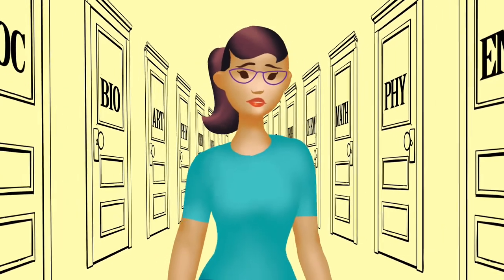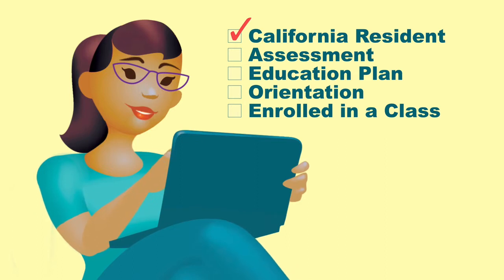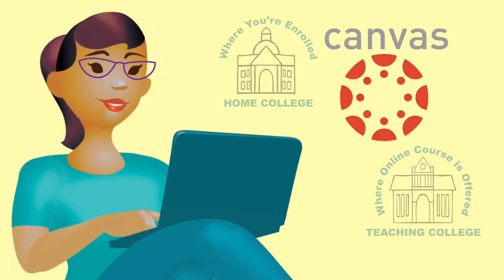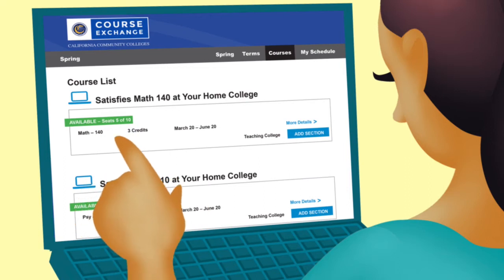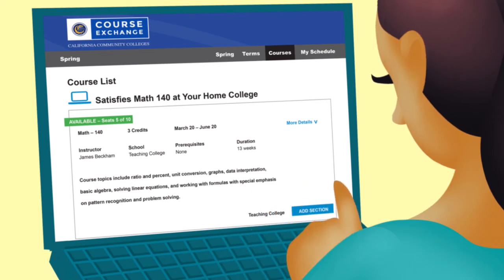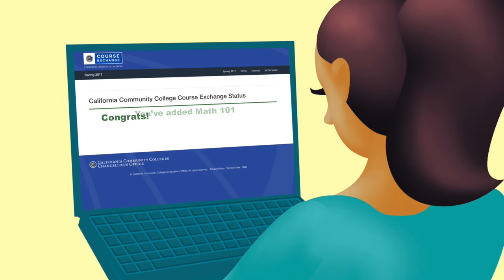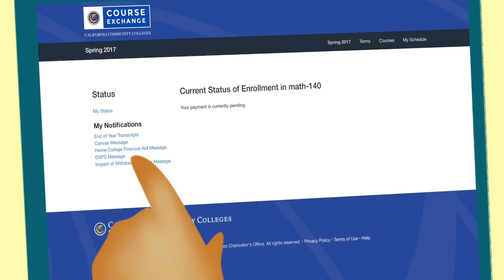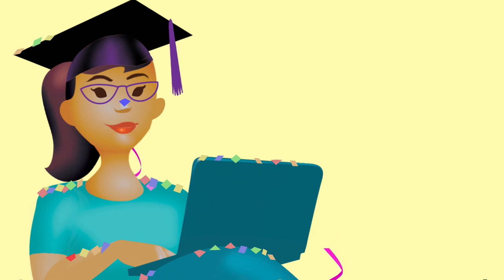OEI Course Exchanges: Student Guide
This video explains the new course exchange from the Online Education Initiative (OEI) from the California Community Colleges. What the program is about, how to find courses, how to apply, etc.